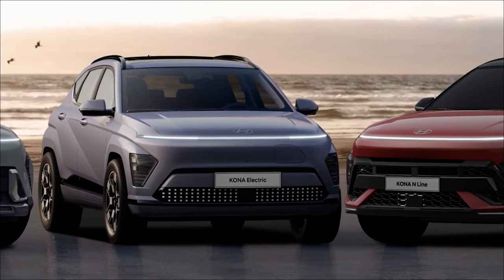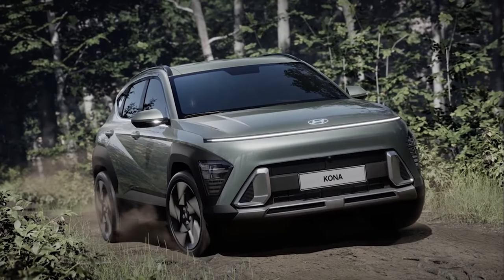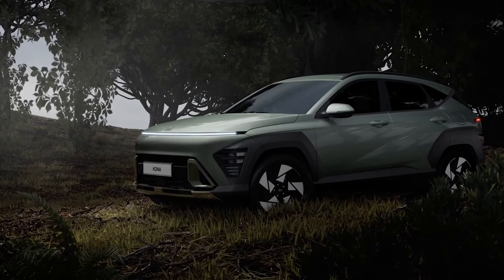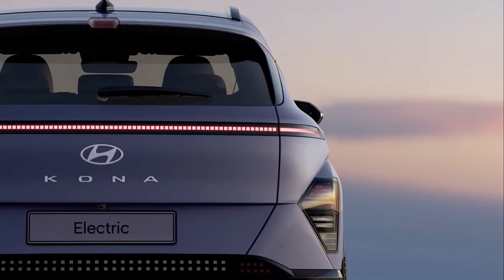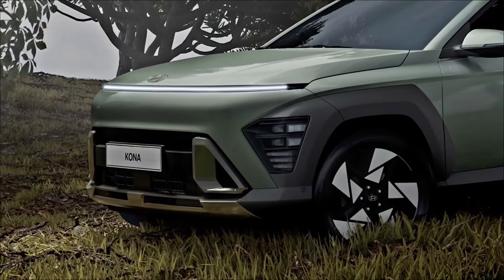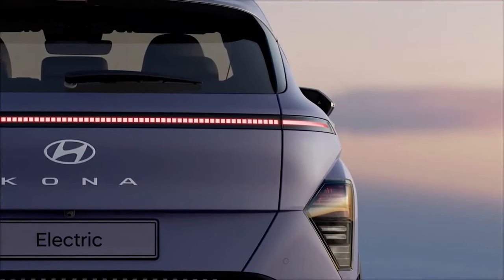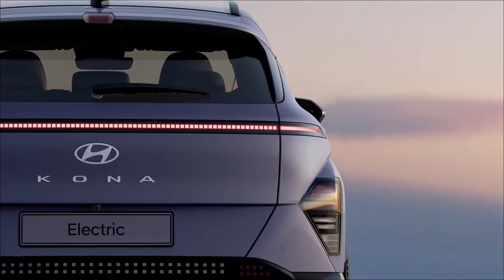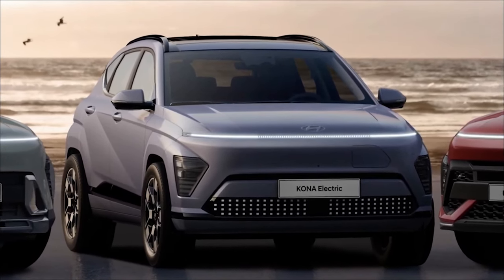All New 2024 Hyundai Kona Reviews